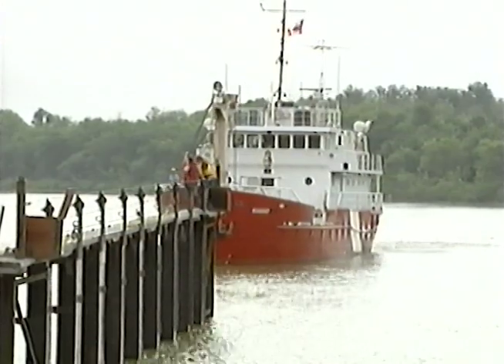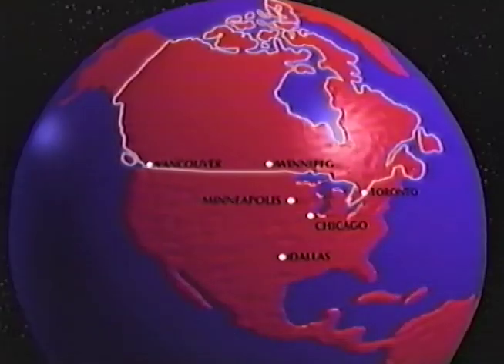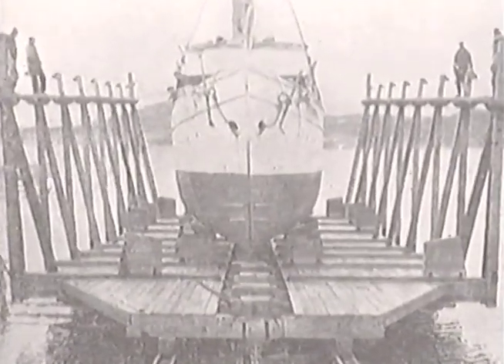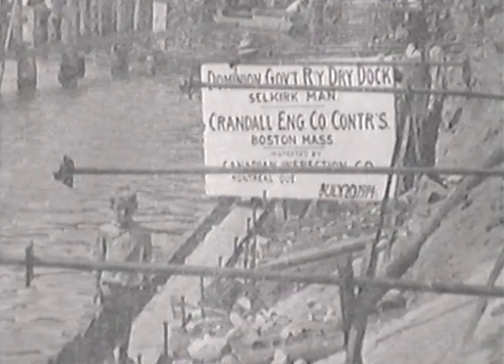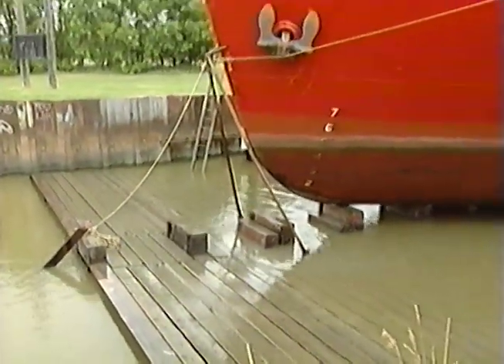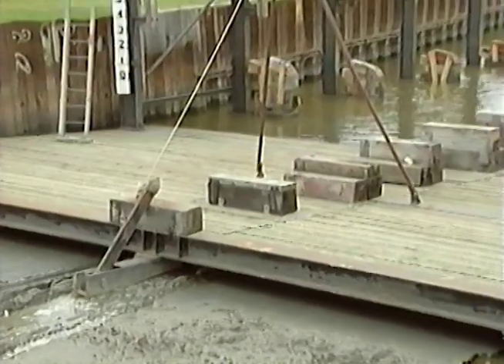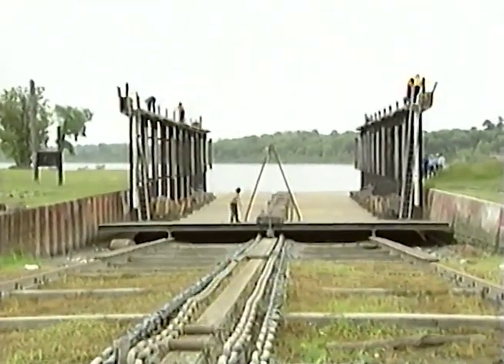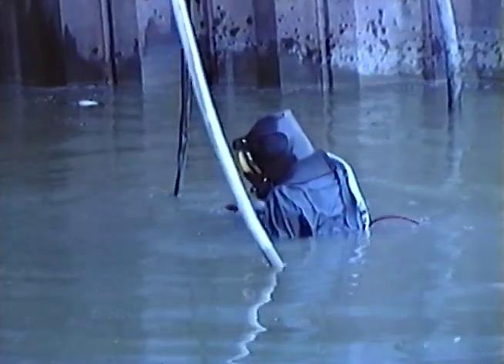The Dry Dock of Selkirk's Marine Railway - Red River North Heritage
A detailed explanation of the dry dock in Selkirk's Marine Railway system, as well as it's uses, history, and how it functions.

for more information or related topics.